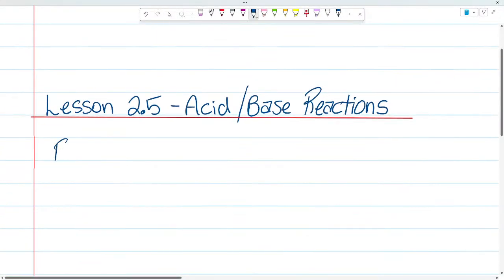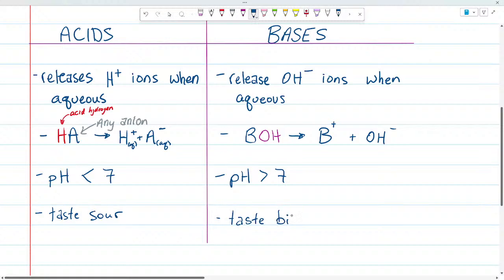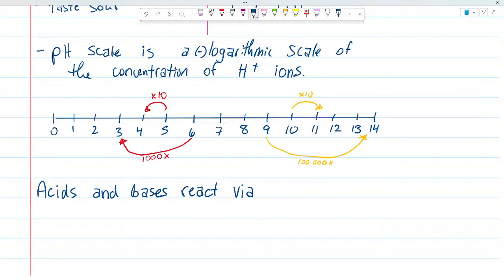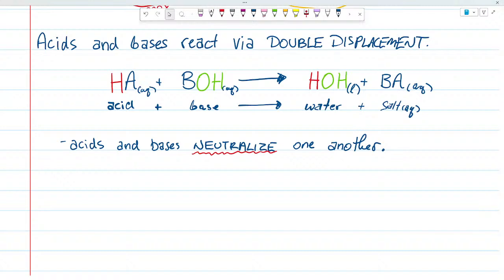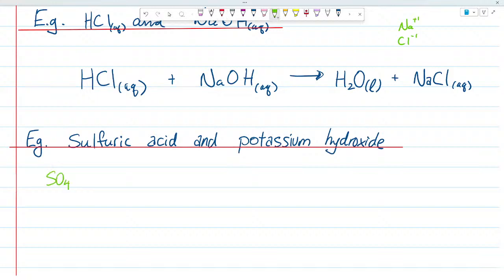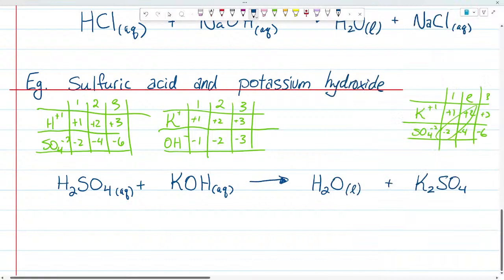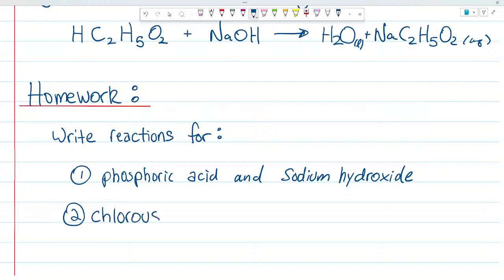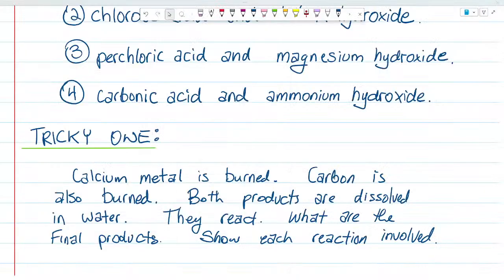SCH3U4C - Lesson 2.5 - Acid/Base Reactions